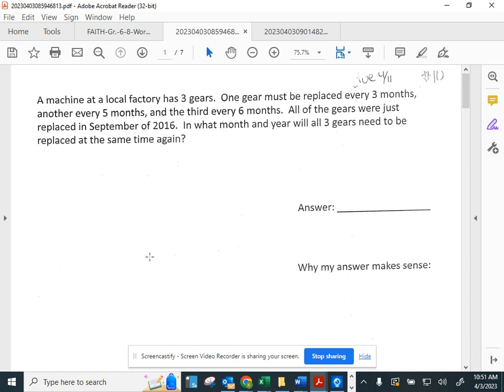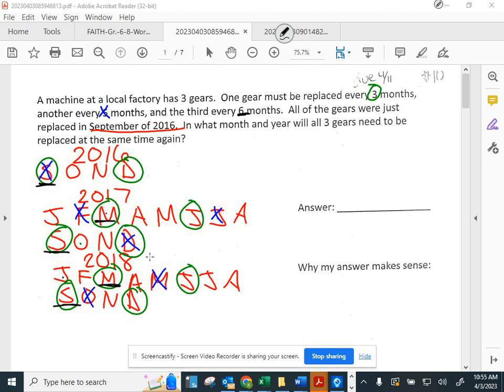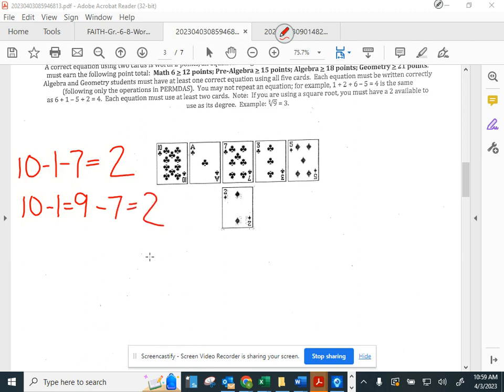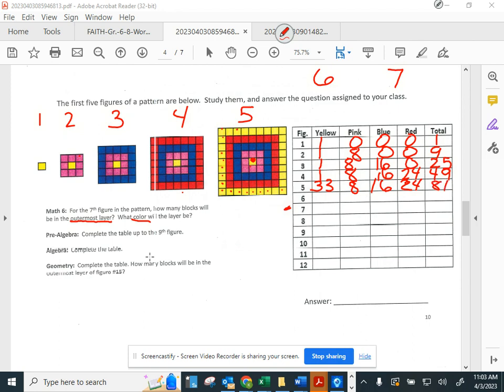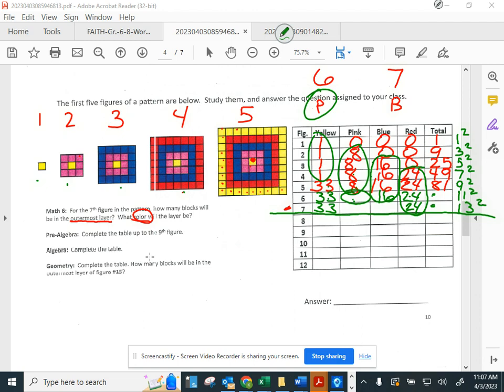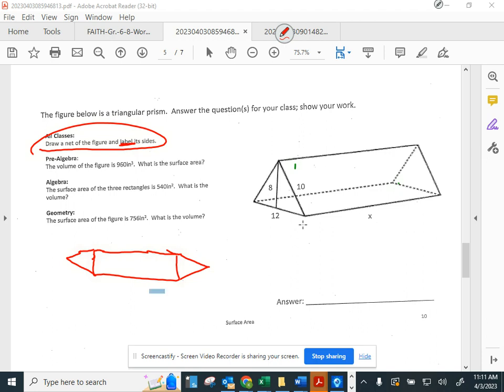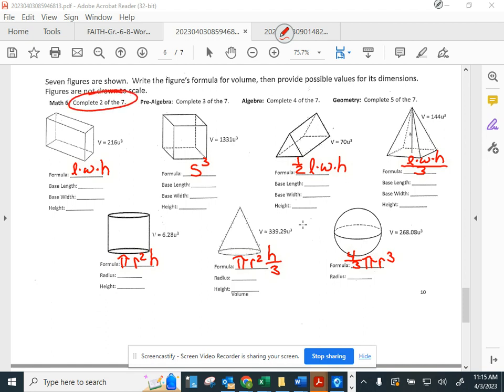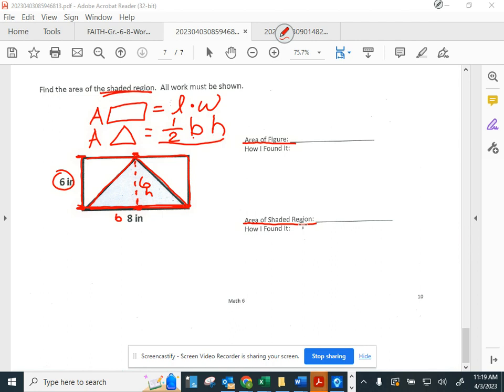4/3 Math 6 Packet 10